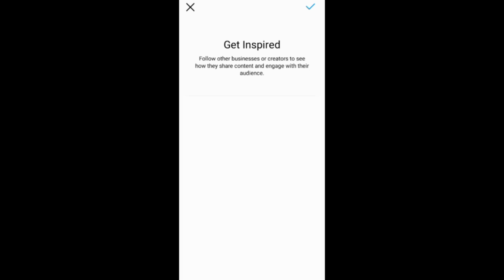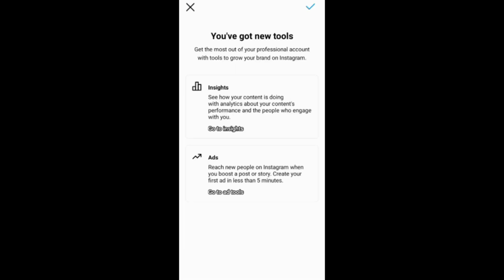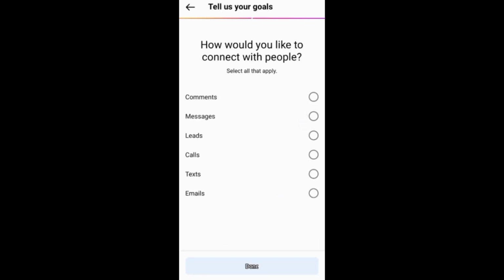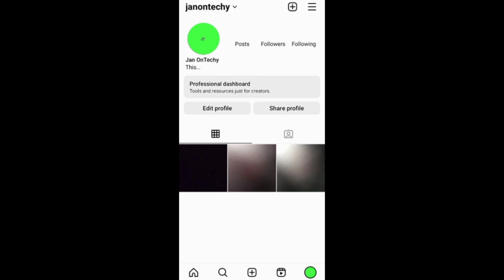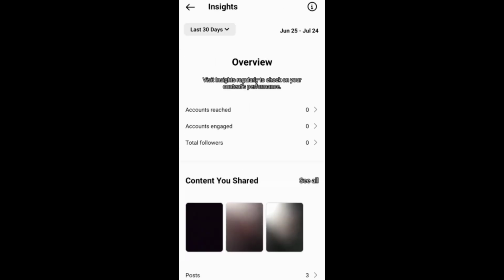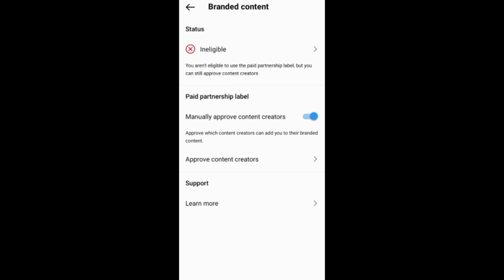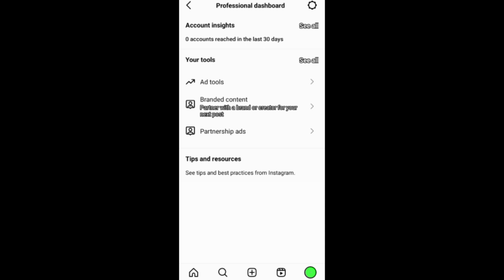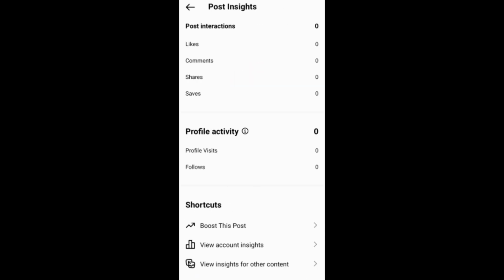How to Convert to Professional Instagram Account (UPDATED)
Find out how to make an Instagram account professional. Find out also how to create a professional Instagram account. In addition, find out how to turn an Instagram account from personal to professional. Moreover, find out how to make a creator or business Instagram account.

0:00 - Introduction
0:10 - Making Instagram Account Professional
0:36 - Setting Up Professional Instagram Account
1:46 - Making Instagram Account Personal Again
2:02 - Conclusion